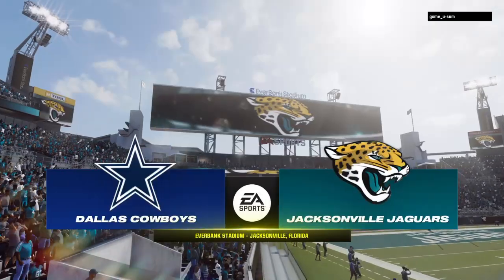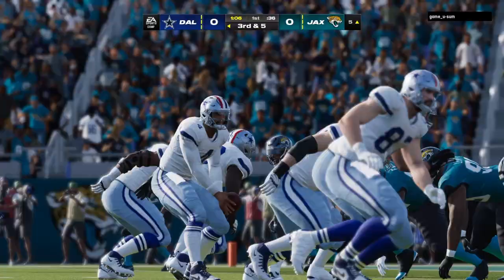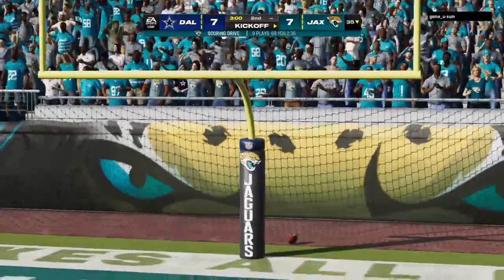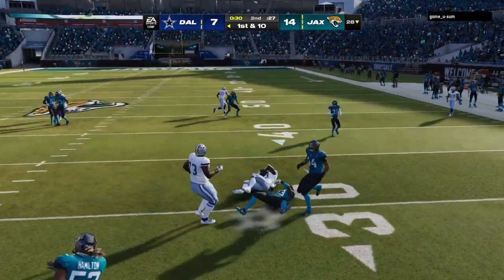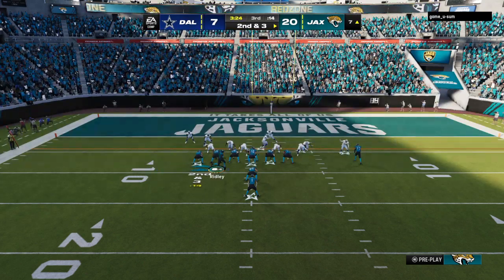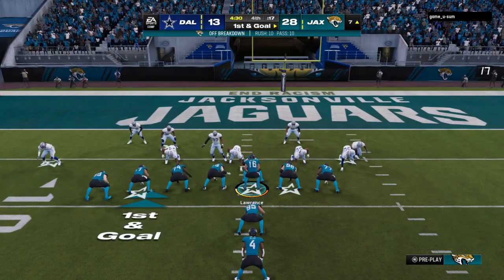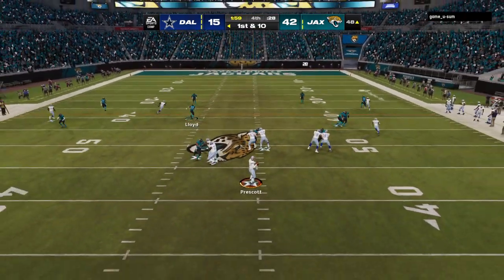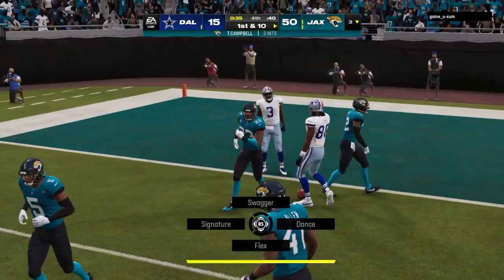Madden NFL 24_put 50 on him h2h vs. Cowboys